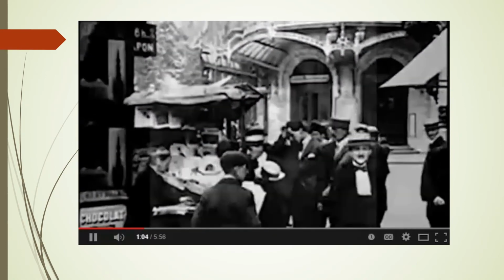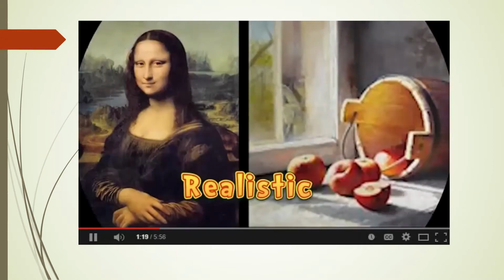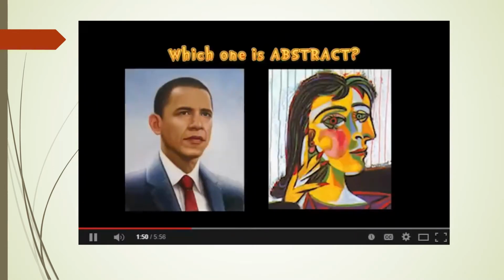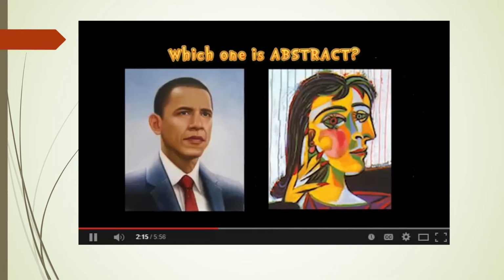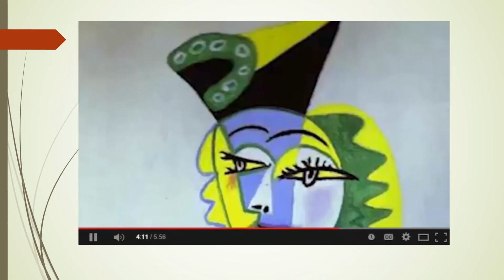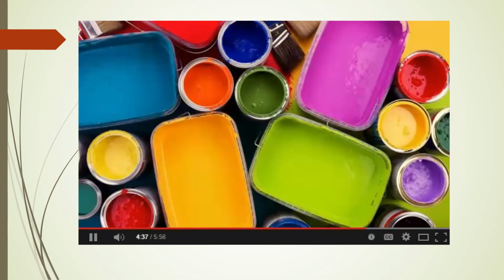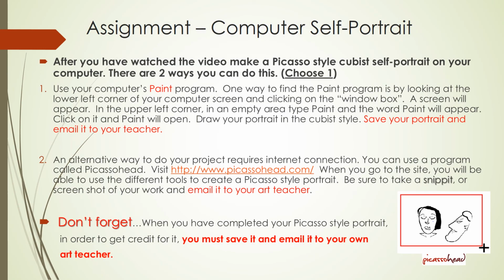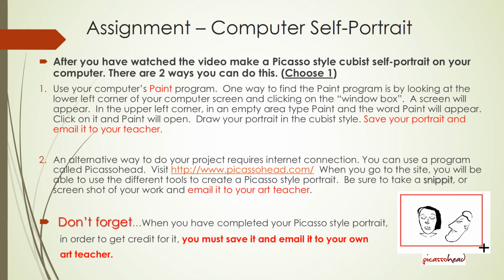Day 6 6th Grade Pablo Picasso MIX